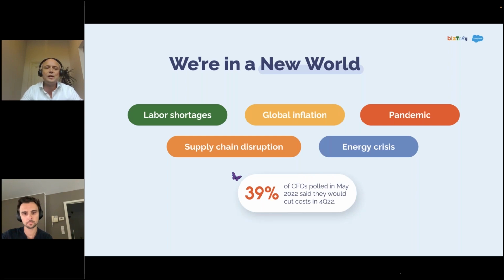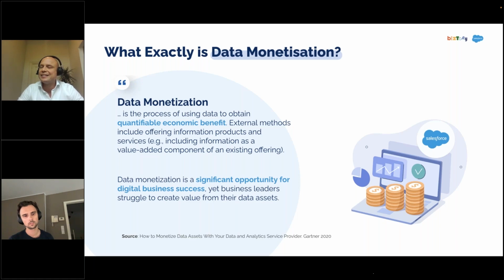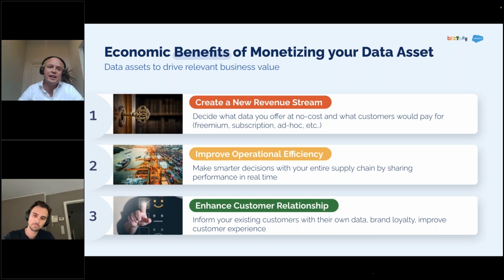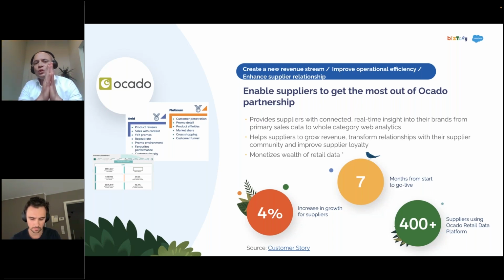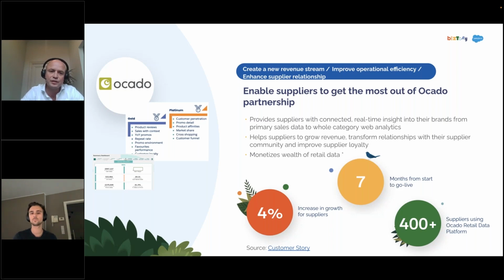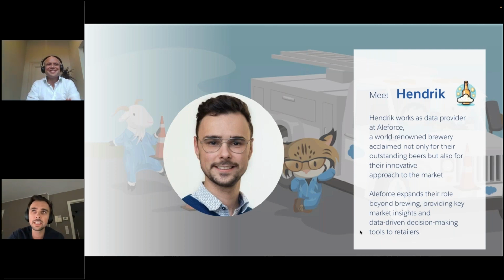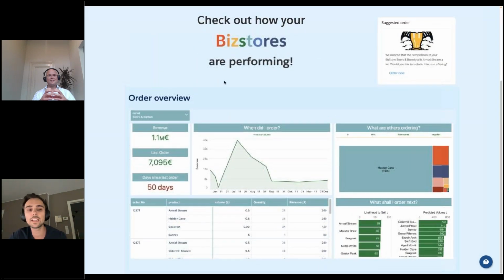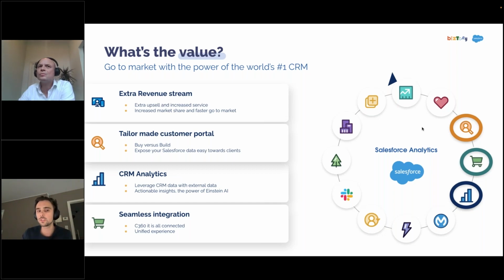Data Monetisation with Salesforce - Biztory & Salesforce Webinar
👉 Data monetisation is a hot topic in the world of analytics right now. Many companies are looking to jump on the train of embedded analytics to unlock the real value of their data towards their customers or partners.

Customer journeys typically generate tons of data touchpoints that offer a wide range of data monetisation opportunities - from increased customer stickiness, finding upsell & cross-sell opportunities faster, to generating new revenue streams.

Learn how a deep integration between Salesforce Experience Cloud and CRM Analytics' embedded analytics capabilities offer major opportunities to monetise data from customer journey analytics with use cases like:

👉 Increased cost savings with customer journey analytics
👉 Increased customer retention and decreased customer churn
👉 Identifying better cross-sell and upsell opportunities
👉 Finding new business models in your data
👉 And more...